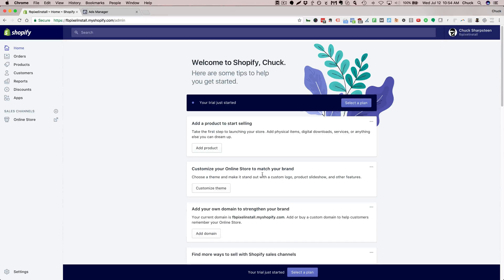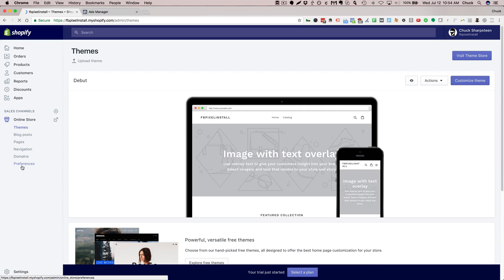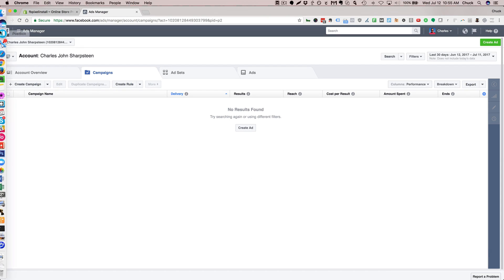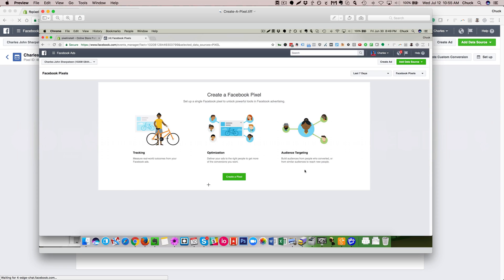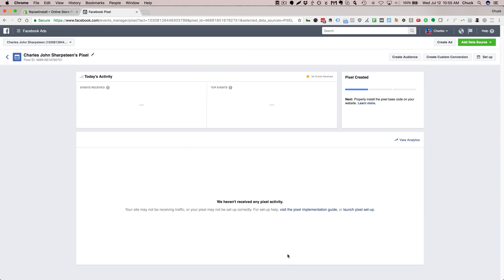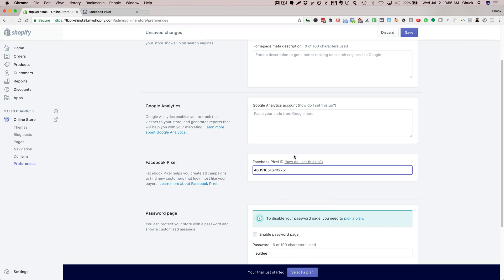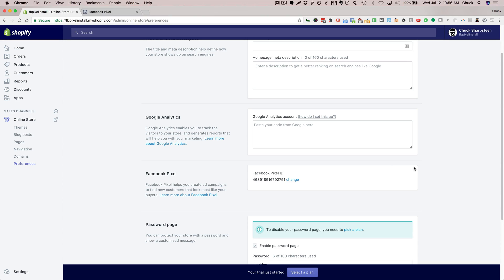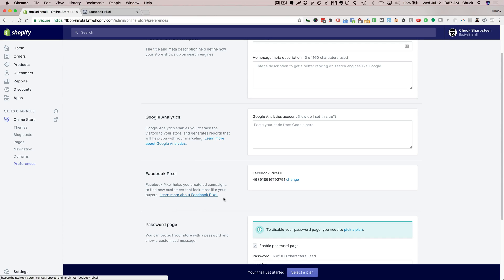How To Install The Facebook Pixel on Your Shopify Store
If you're looking to install the Facebook Pixel on your Shopify store so that you can advertise an retarget ads to your visitors then you can learn how to do that in this video.

Luckily Shopify is one of the easiest E-Commerce shopping carts to integrate the Facebook Pixel into.

To learn more about how you can use Facebook Ads to bring more buyers to you store then register for our upcoming webinar on the Easy 3-Step Blueprint to Instantly Increases Your E-Commerce Sales